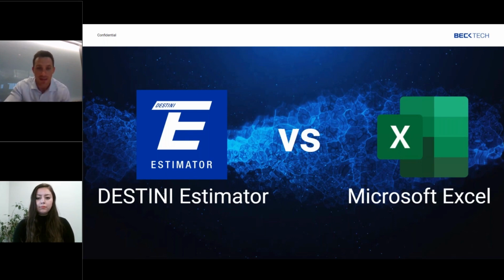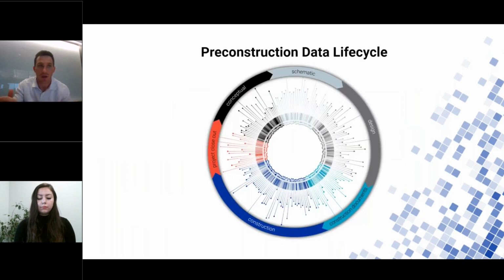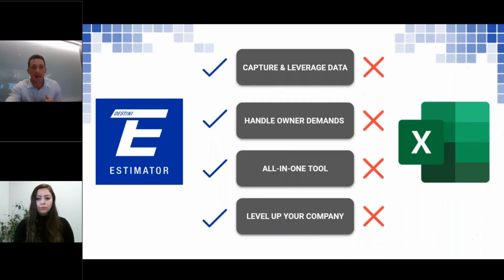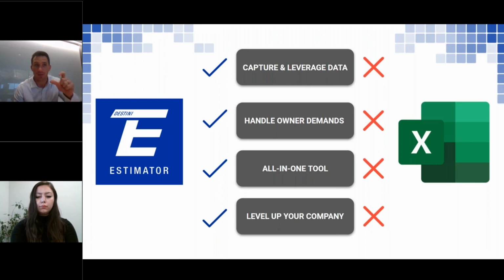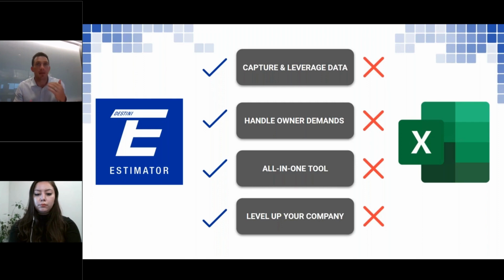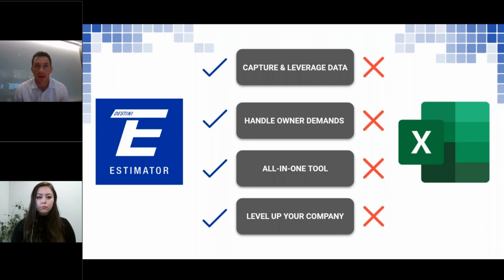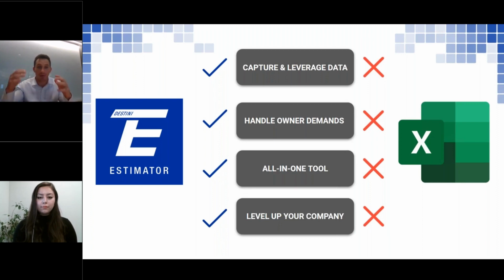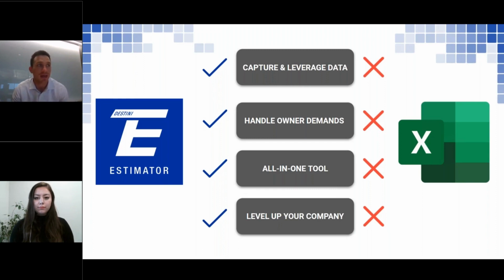Why You Need to Stop Using Excel For Estimating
It’s the ultimate showdown!
Excel is made for anyone who needs to make a spreadsheet. But estimators aren’t just anyone and estimates aren’t just spreadsheets. In this webinar, Chris Torbert, Head of Sales at Beck Technology talks about the benefits of switching from Excel to DESTINI Estimator construction estimating software.

Timestamps
2:14 About Beck Technology
3:46 What is DESTINI Estimator construction estimating software?
4:48 Preconstruction data lifecycle
6:46 Presenting data to owners
8:24 Meeting owner demands
9:45 Eliminating risk
10:30 A single-point solution
11:42 Leveling up
12:26 Win more work
14:31 You don’t have to change your deliverables when you switch
16:19 Team Estimating feature in DESTINI Estimator

Beck Technology was founded in 1996 with the mission to leverage technology to gather and capture data to make better-informed decisions earlier on in the construction process. We developed DESTINI Estimator to be an all-in-one integrated construction estimating software that automatically captures and stores your data but also incorporates everything you need in one platform.

DESTINI Estimator features built-in 2D and 3D takeoff, estimate comparisons, cost history, conceptual estimating, sub and self-perform estimating, custom dashboards, reports, and estimate versioning.

Excel is flexible and familiar; however, it can’t help you:
• Quickly respond to owners
• Save time to pursue more projects, attract new owners, and win more jobs
• Maximize each job and make it more profitable

Switching to DESTINI Estimator means less risk, no more lost data, and no more wrong formulas.

If you are ready to level up your company, increase your estimate accuracy and collaboration, and improve your process to make better-informed decisions for a project that is delivered on time and budget, it’s time for you to reach out to us and request a demo of DESTINI Estimator

Can you name three reasons why you shouldn't be using Excel for estimating?